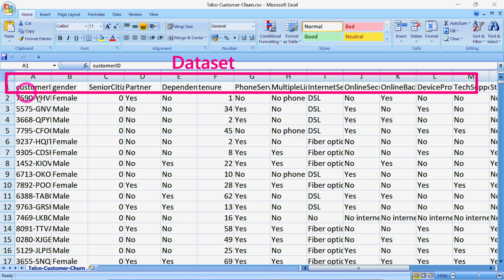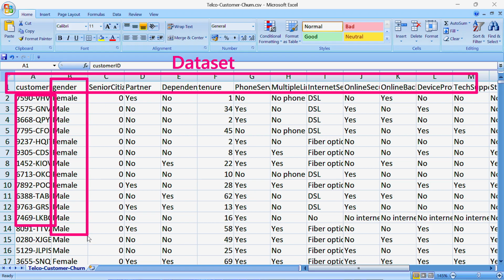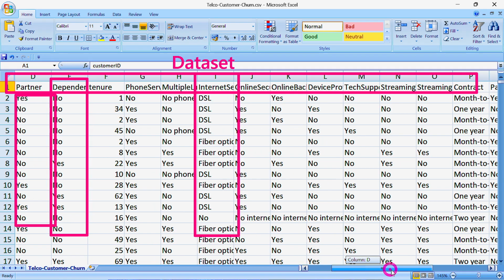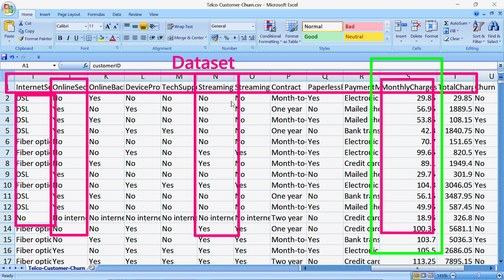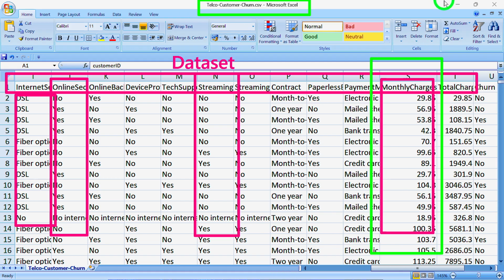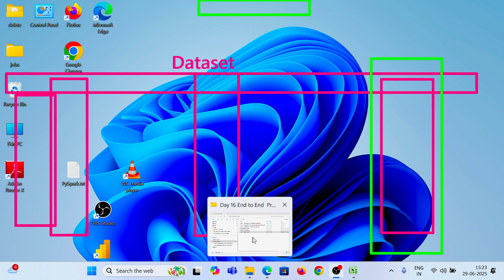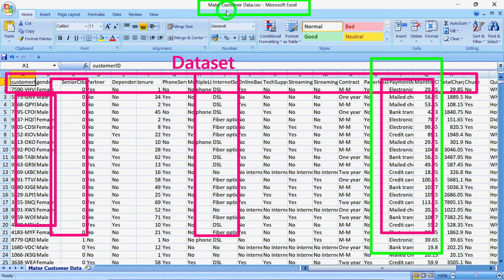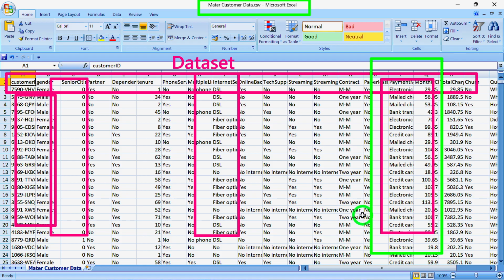Data Engineering End to End Project - 1 | Know About Dataset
💡 What is the Data Engineering End to End Project?
💡 What are the different Datasets we will be using in this project?

🎯 Azure Cloud
🎯 GenAI
🎯 Azure AI Foundary
🎯 Azure OpenAI
🎯 Azure DevOps

• 20+ tools and libraries for hands-on learning
• 5+ Industry backed Capstone Projects